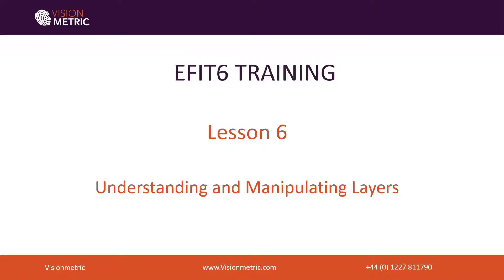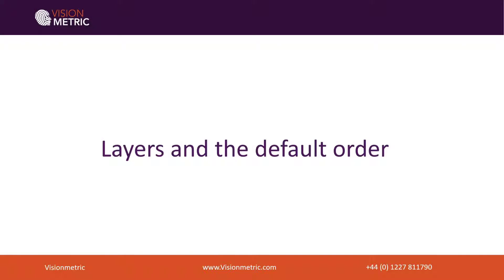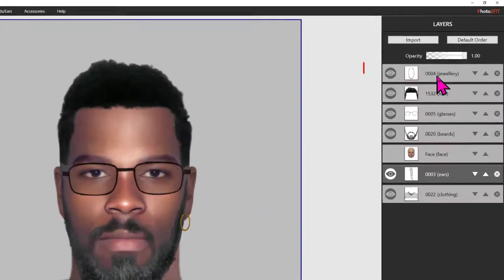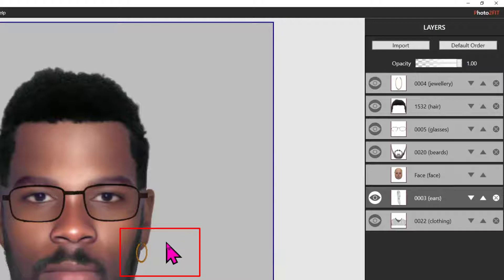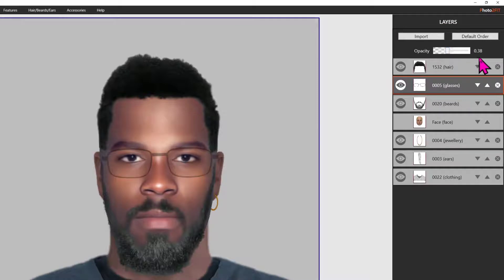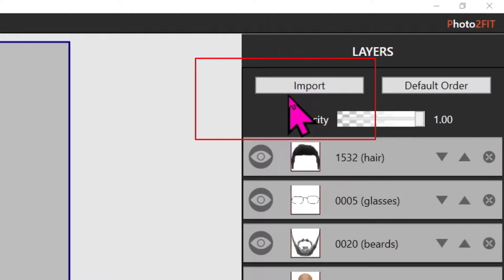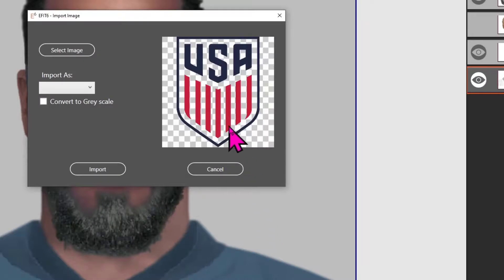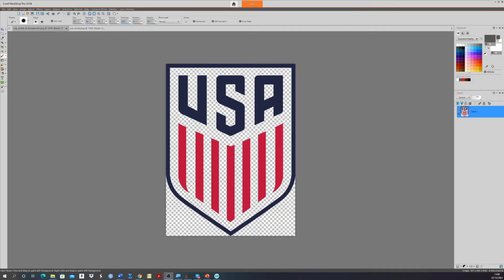VISIONMETRIC lesson 6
The complete or final EFIT6 image consists of a series of image layers, for example the face + hairstyle + clothing + glasses + scar..
In this video, we explain how EFIT6 manages them and how layers can be hidden, amended, imported and deleted.

VISIONMETRIC - EFIT6 LESSON 6 – Understanding and manipulating layers in EFIT6
0:00 Introduction
0:18 Content overview
0:43 Layers and the default order
3:12 Importing Layers